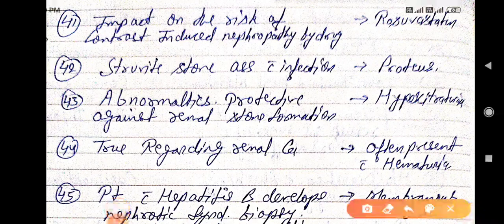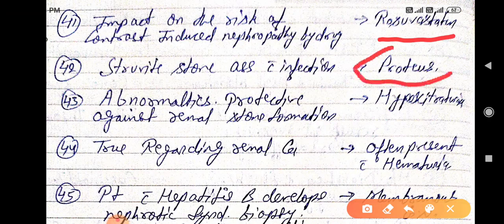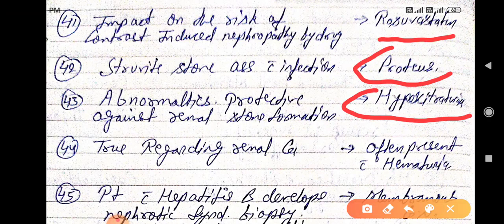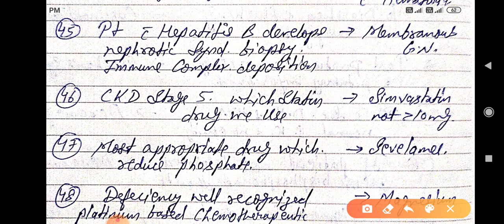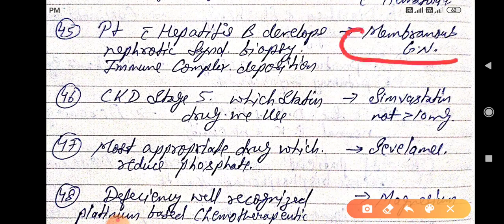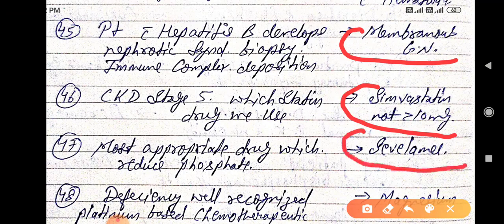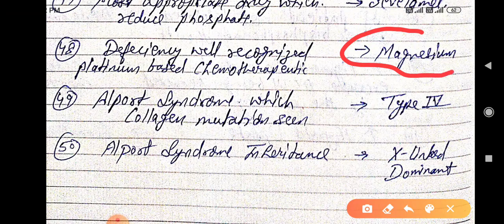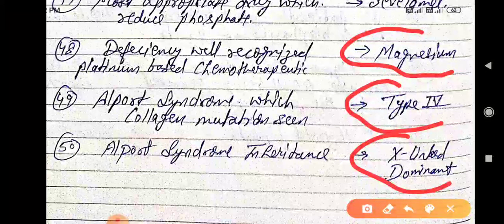Neet pg 2021 important one-liners part 5